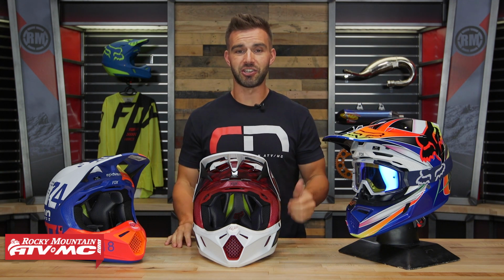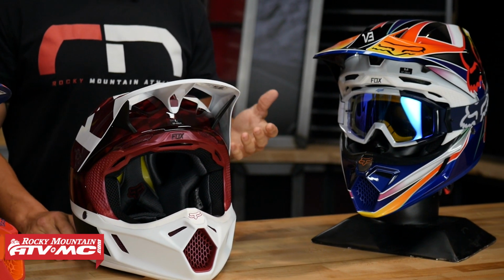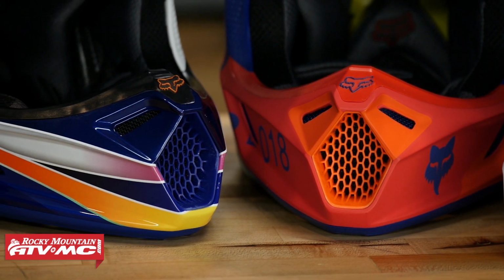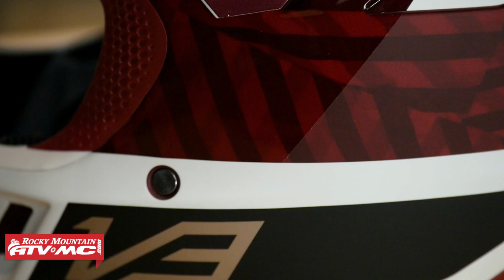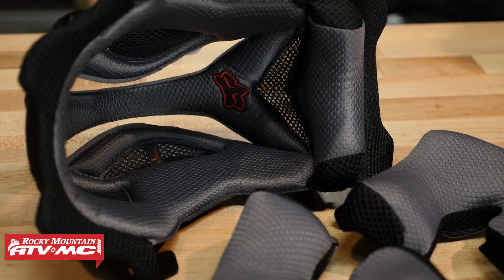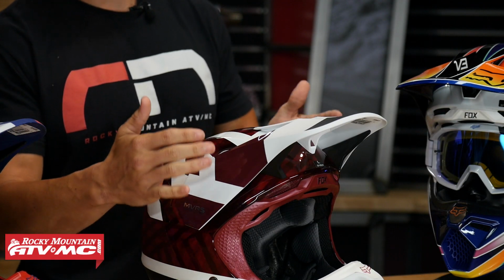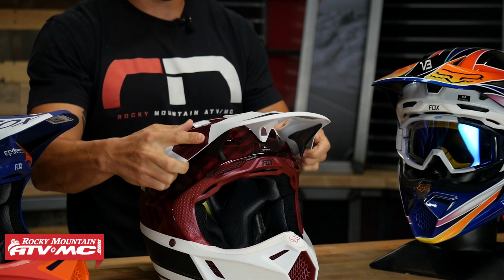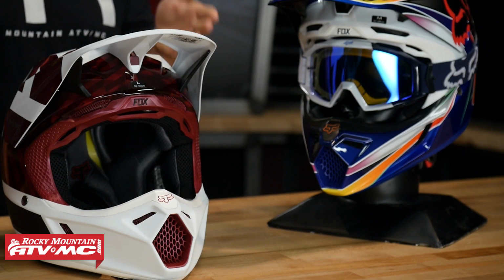2017 Fox Racing MVRS V3 Motocross Helmet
Fox Racing MVRS V3 Motocross Helmet

The Fox V3 helmet introduces the next level of visor technology, Fox’s exclusive Magnetic Visor Release System (MVRS). This pro-level patent pending feature removes the three visor screws and replaces them with magnets to allow the visor to release from the helmet in the event of a crash, while also securely staying in place when needed to protect from roost and aiding in clear vision.

With the introduction of a size medium specific shell size, the 2018 V3 helmet now features 4 shells and 4 EPS dimensions. This exhaustive range of helmet sizes provides the most accurate fitting helmet they have ever created.